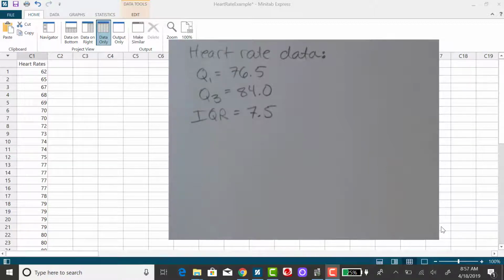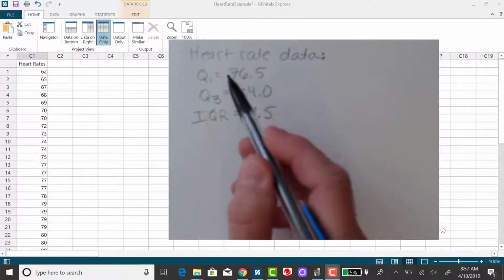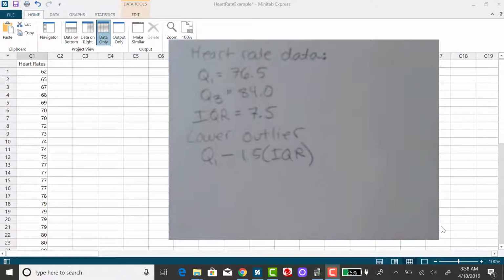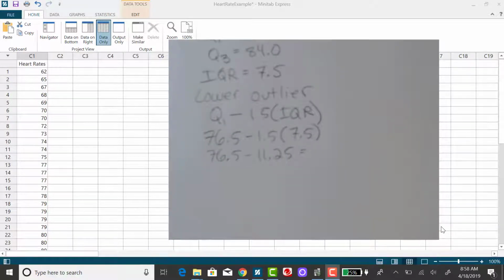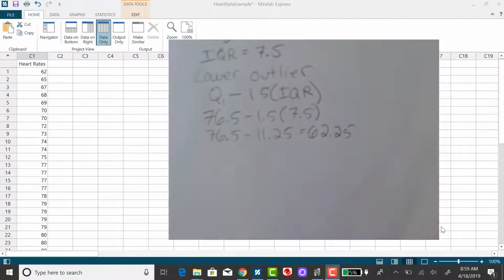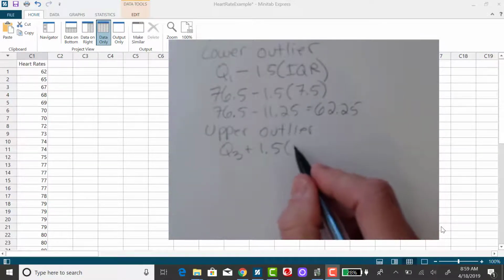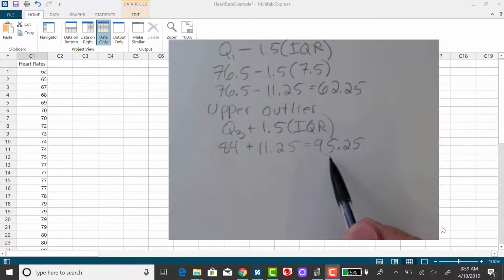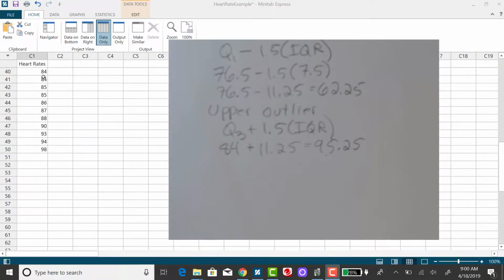Identify Outliers: IQR Method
Using the interquartile range method to indentify outliers.